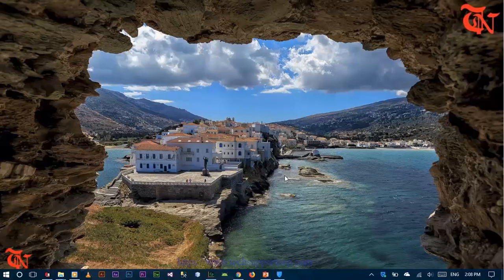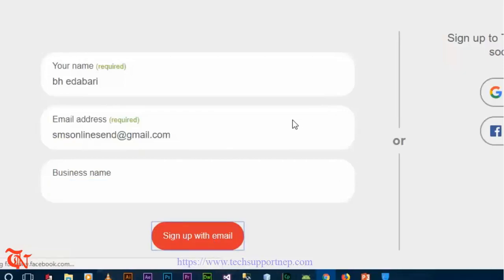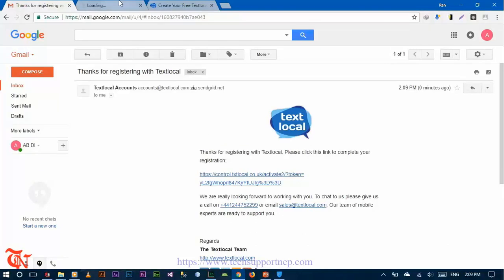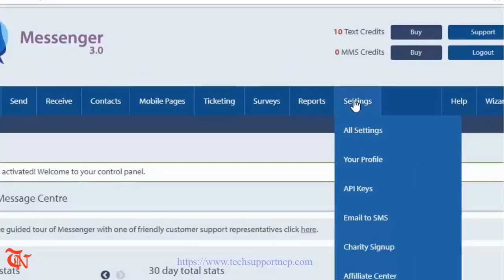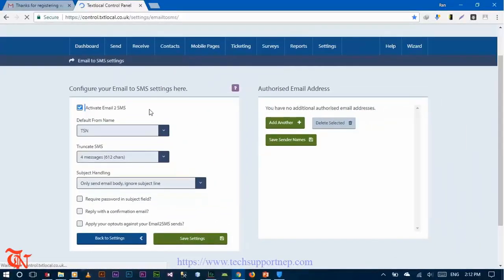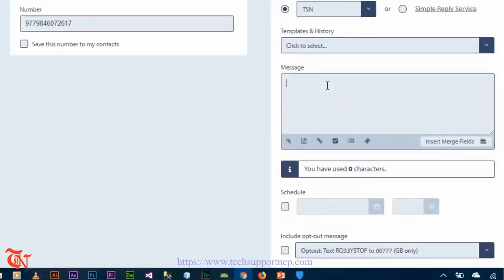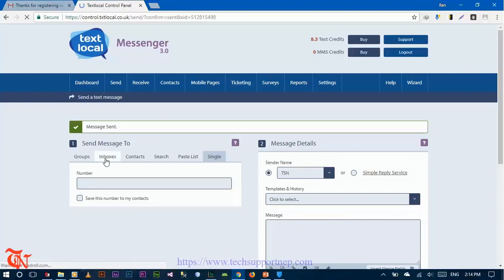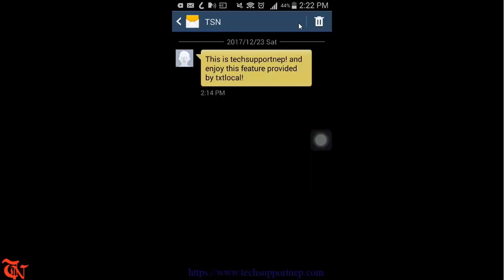How to Send Free SMS From Online?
This Video will show you how to send free SMS from online  to your phone without using any programming language!